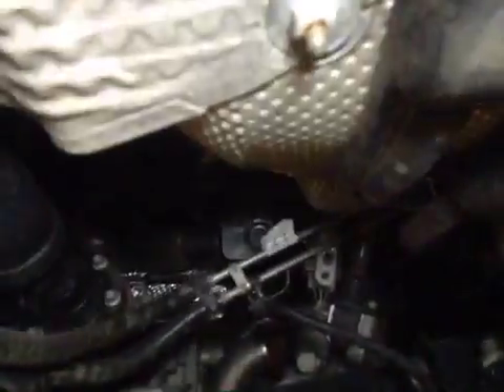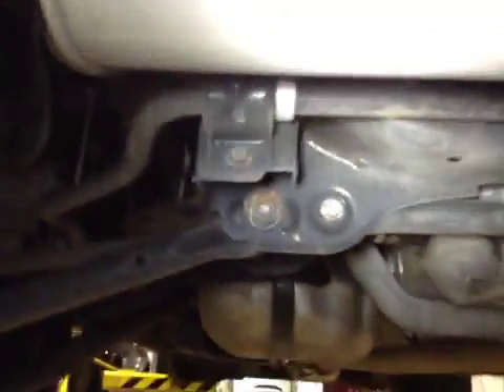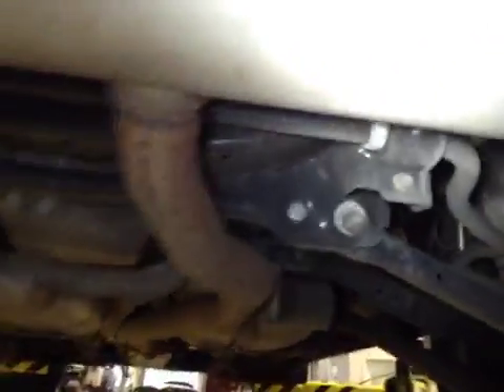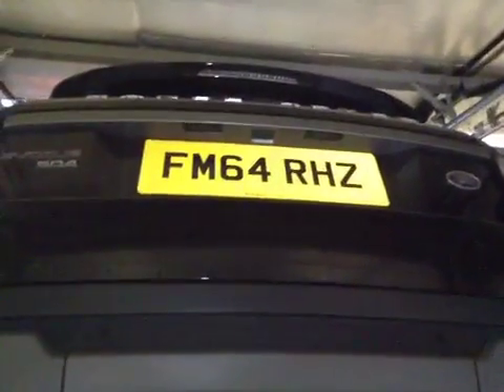VHC - 3965 - FM64RHZ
Vehicle Healthcheck Video - Jobnumber: 3965 - Registration Number: FM64 RHZ